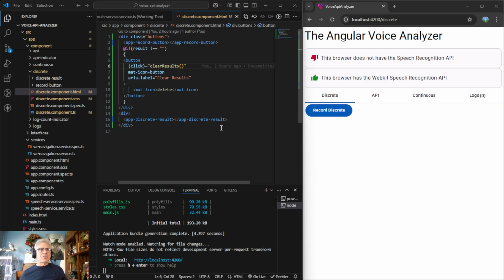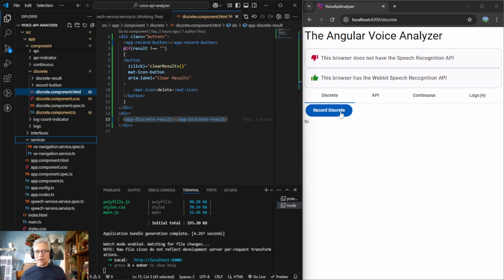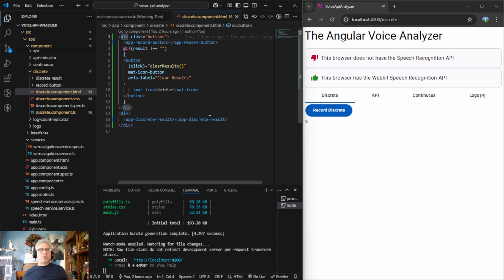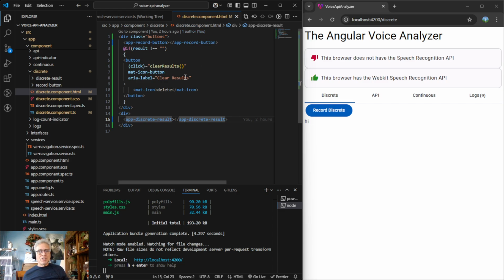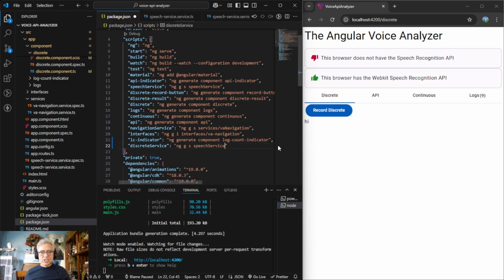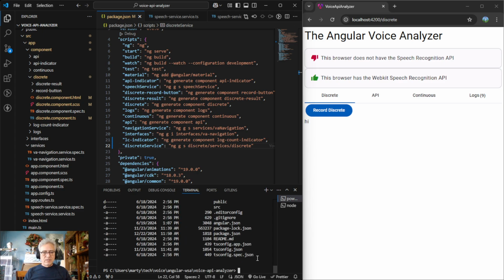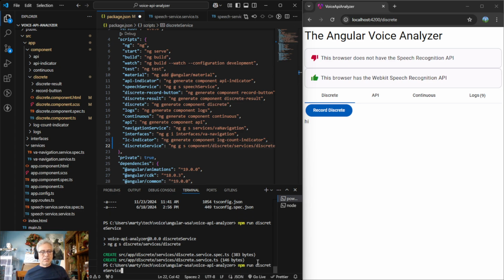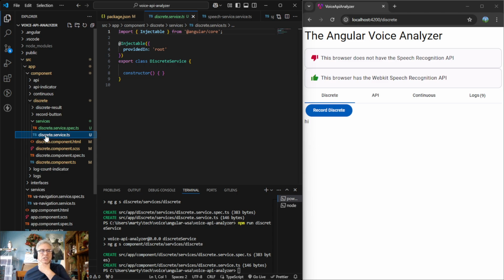Angular - Web API Speech Analyzer: Video 60 setup discrete service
In this video I set up a service to facilitate communications between the discrete component and the discrete result.